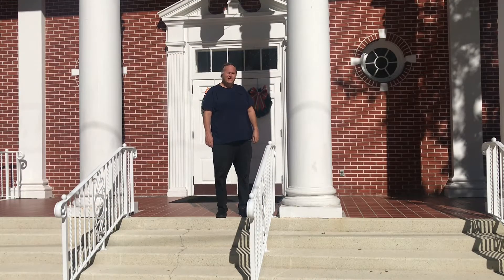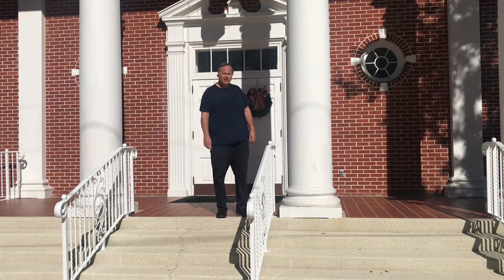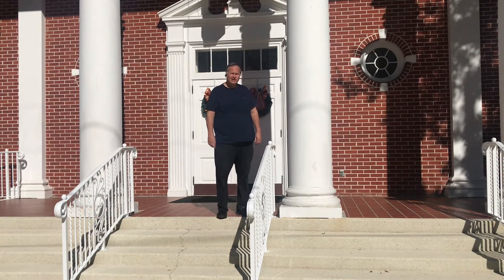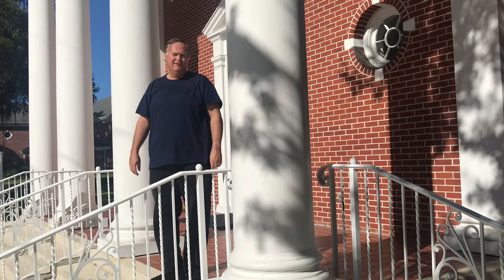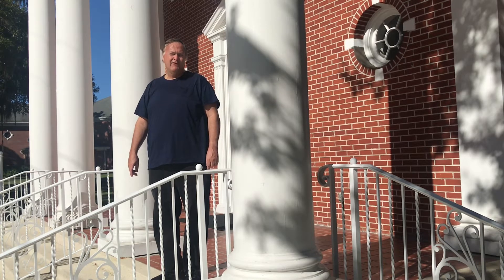First United Methodist Church (1956), Oviedo, Florida